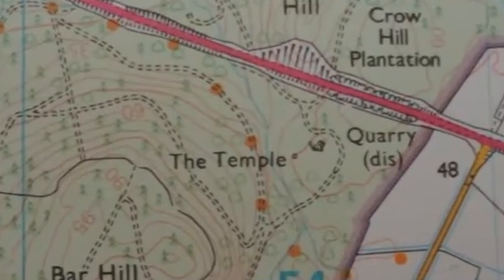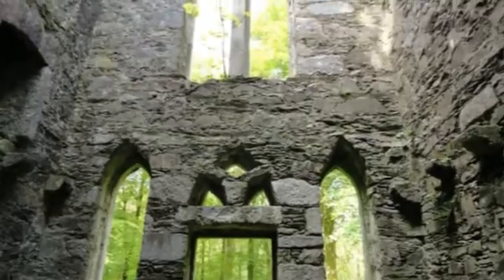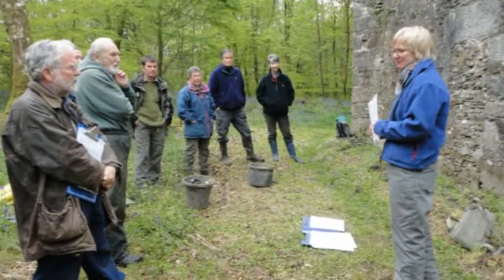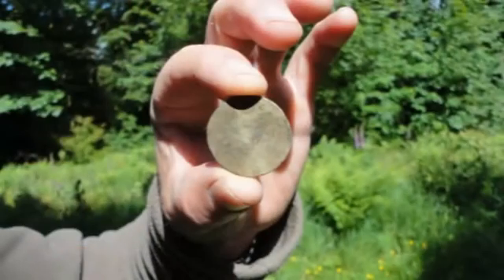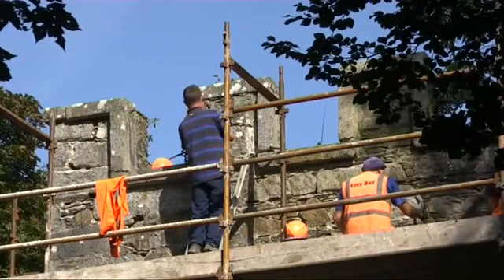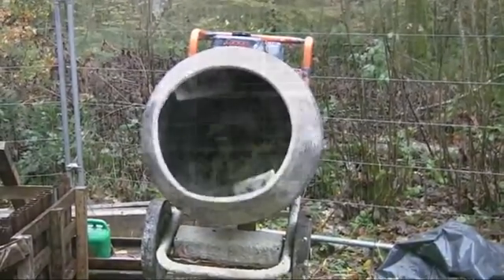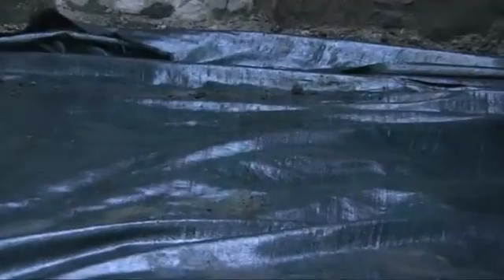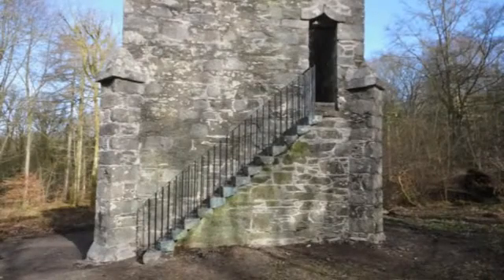The Restoration of Cally Temple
Produced as part of The Cally Temple, Conservation and Historic Environment Awareness Raising Project. The Temple is an 18th century folly in the designed landscape of Cally Park in Gatehouse of Fleet, SW Scotland.  Once a prominent feature in the parkland and visible from the big house it is now lost in the woods.  It was deteriorating and restoration of it took place during 2014/15.